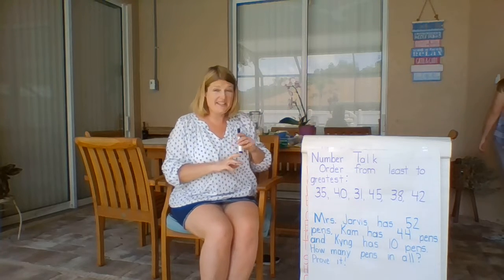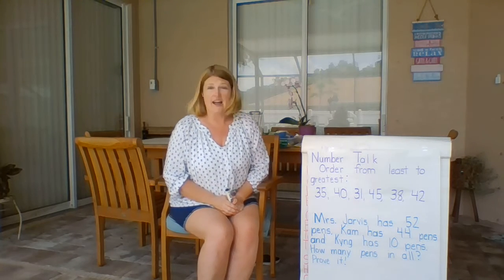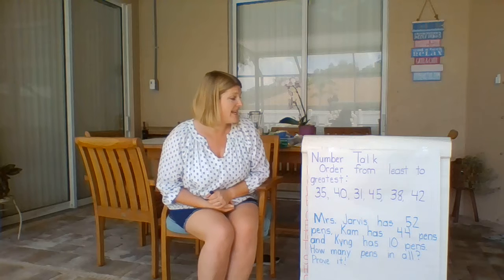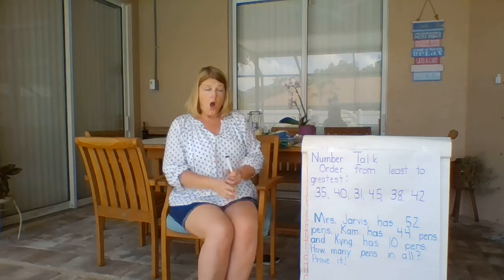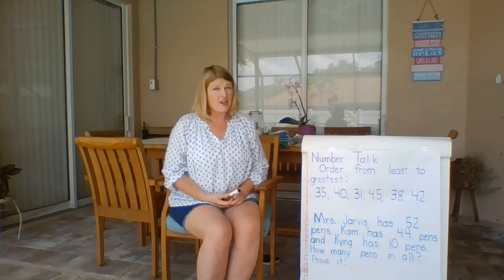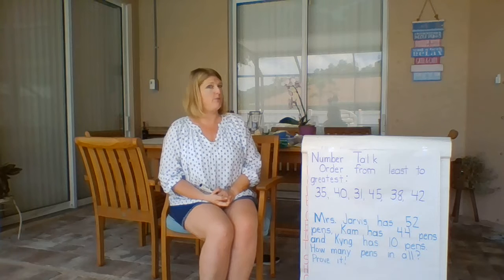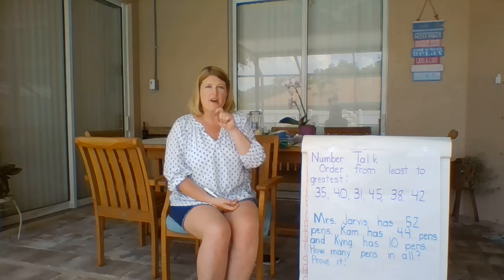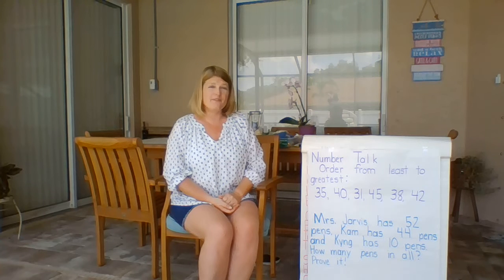Calendar and Math 4/14/20 Mrs Jarvis' Class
Ordering numbers and student written addition story problems!